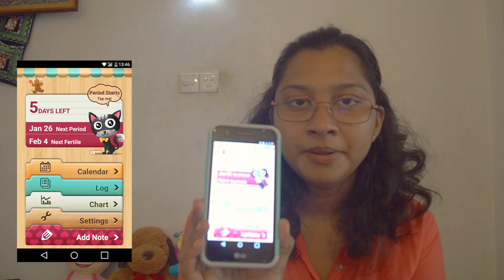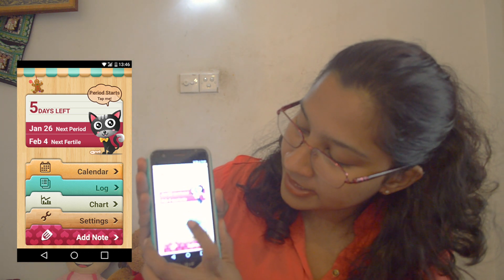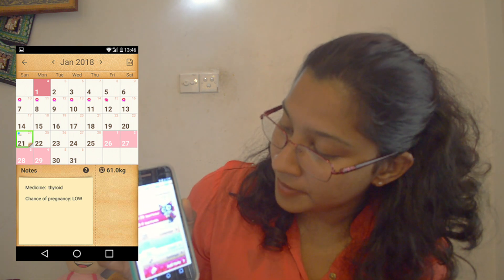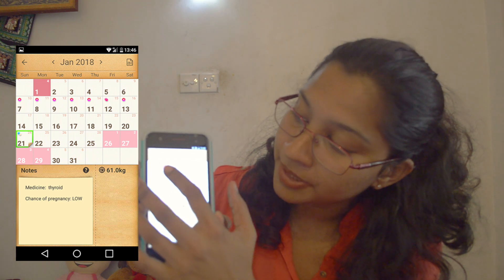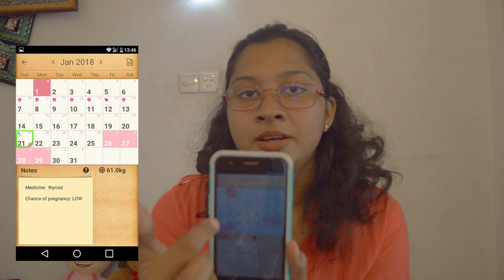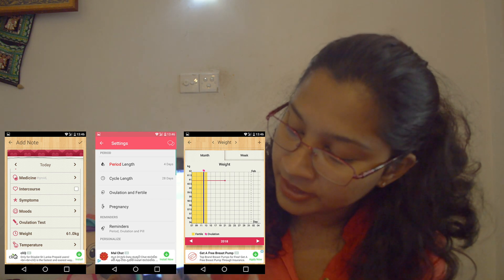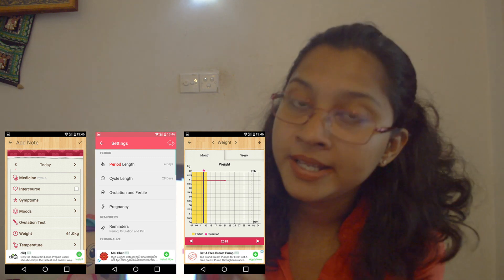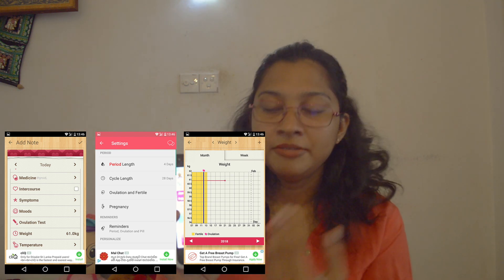ගැබ් ගැනීම වේගවත් කරන්නේ කෙසේද? How to speed up pregnancy - Tips in Sinhala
Pregnancy is a beautiful thing not only for a lady but for the whole family. It certainly becomes a nightmare if you continuously fail in the trials to get pregnant. Here are some tips in Sinhala to speed up your pregnancy

Pregnancy, health tips in Sinhala, Ovulation, ovulation test, How to use ovulation

සැලකිය යුතුයි:
මෙම කරුණු  අන්තර්ජාලය හා වෛදය මුලාශ්‍ර උපයෝගී කරගනිමින්  සකස් කළ බවත් ඒ පිලිබඳ උපදෙස් ලබා දීමට ප්‍රසව හා නාරිවේද වෛදය විද්‍යාත්මක  සුදුසුකමක් මා සතු නොවන බව නිහතමානීව ප්‍රකාශ කරන අතර සෑම අවස්ථාවකම වෛදය උපදෙස් පැතීම සුදුසු වේ. 👩‍⚕️👩‍⚕️👩‍⚕️